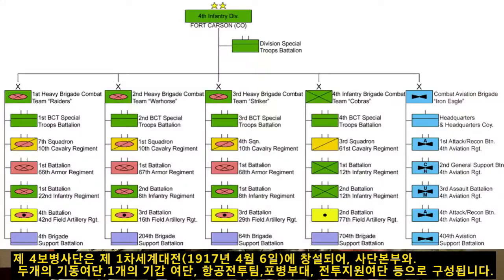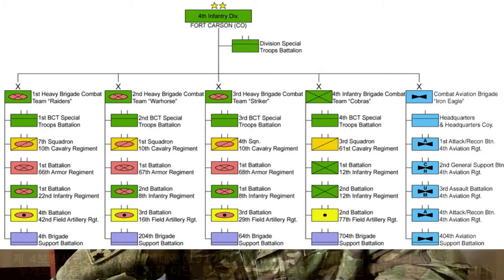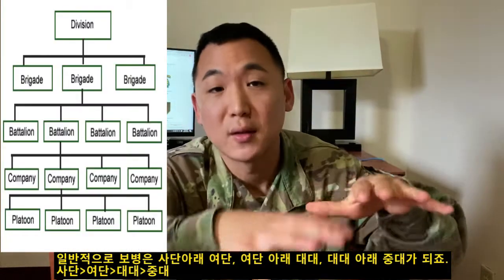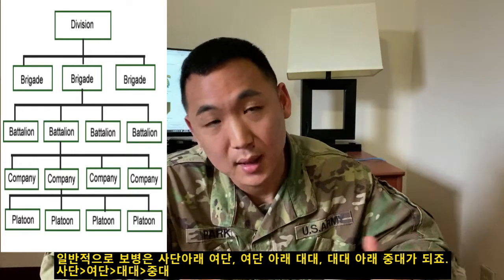[U.S. ARMY]Major Park_Combat Patch